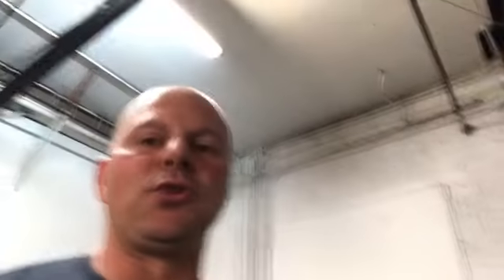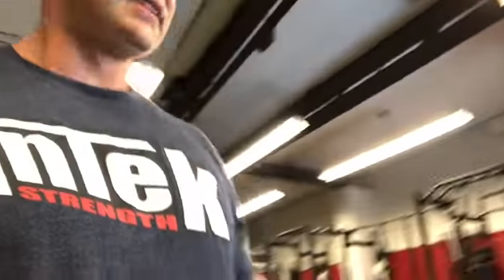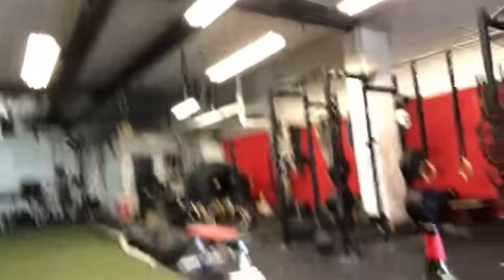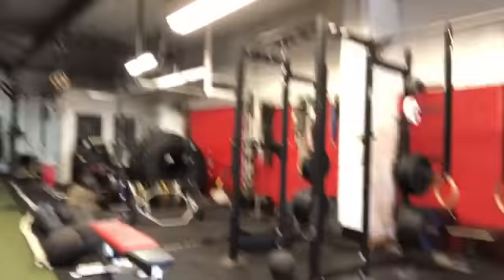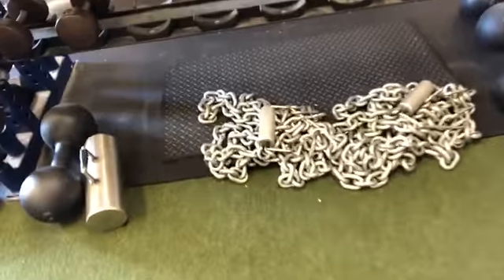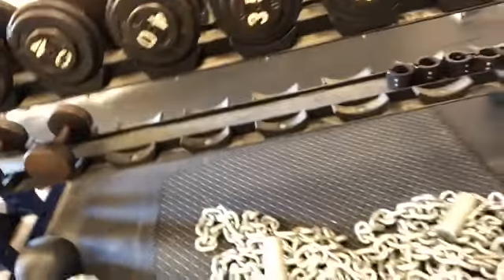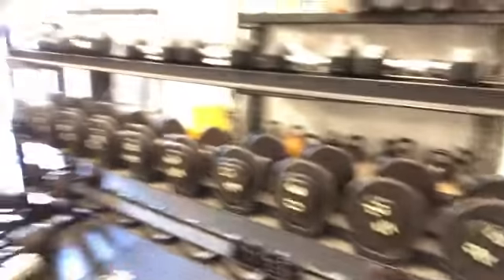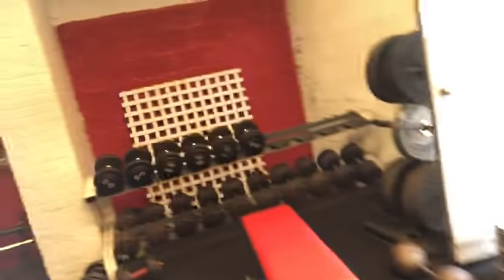Golden Era Calisthenics Inspired Workout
- SSPC (Strength & Sports Performance Coach) CERTIFICATION with Business Bonus Seminar

- The Underground Strength Academy for Strength Athletes & ALL Coaches. Business & Training Seminar Bonuses.

AMAZON Books

IRON JOURNEYS BOOK

📖 The Encyclopedia of Underground Strength 2nd Edition is HERE 🔥

Strength Coach Certifications:
Business & Training Seminar Bonuses in BOTH Certifications.

7 Days FREE ONLINE COACHING with Zach - GLADIATOR STRONG

Russian Lion Power Course / The Way to Live by George Hackenschmidt -